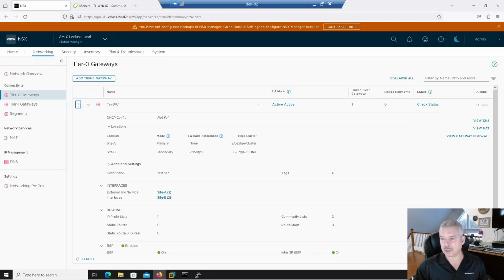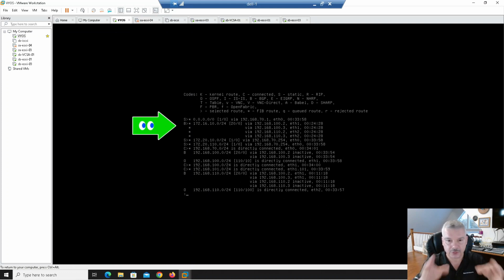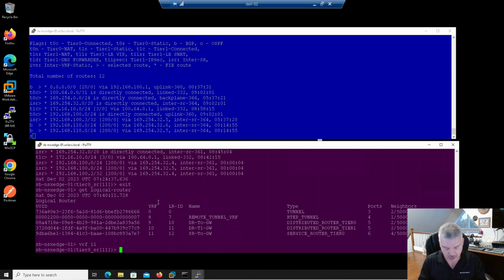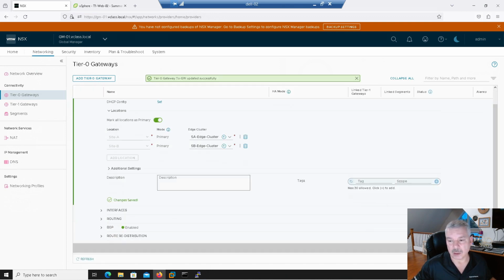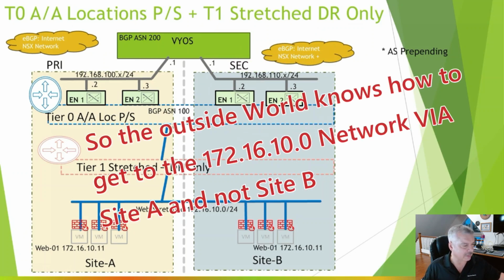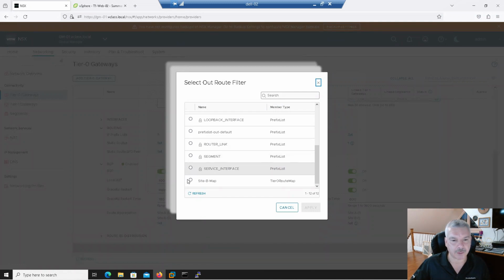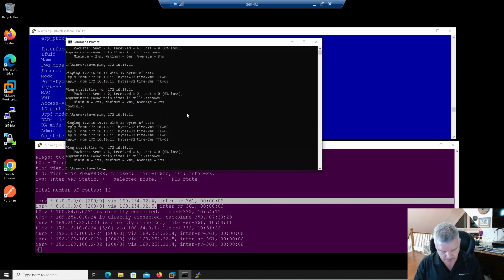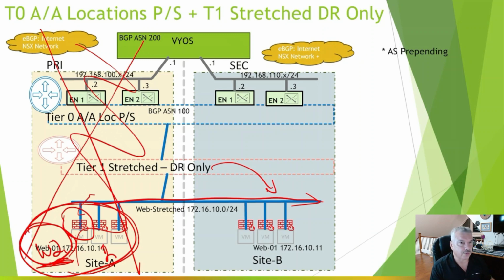Routing within VMware NSX Federation - Part -1. \\ Automatic Recovery with a Site Failure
So you have setup VMware NSX Federation, but need to understand how the rouitng behaves with the different site configurations.
In this video we will look at both Locations configured as Active - Secondary and Locations configured as all Primary..  We will keep it brief with no services on our T0 and T1 Gateways.
We will also look at how to prevent asymmetric routing by using BGP AS Path Prepending..
Lastly we will examine what happens when we experience a Site failure..